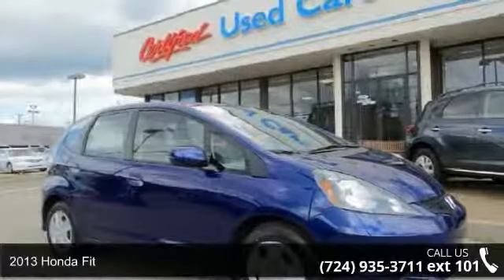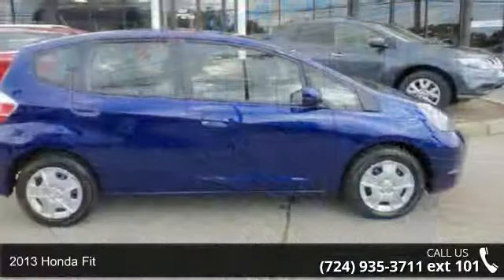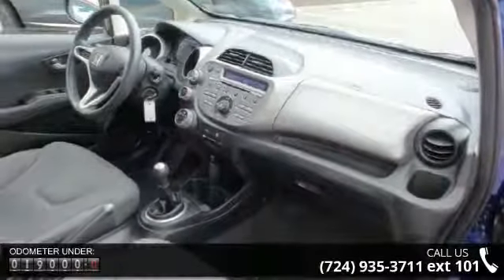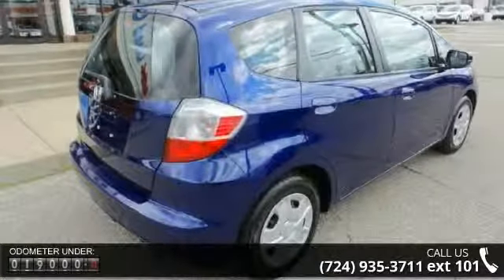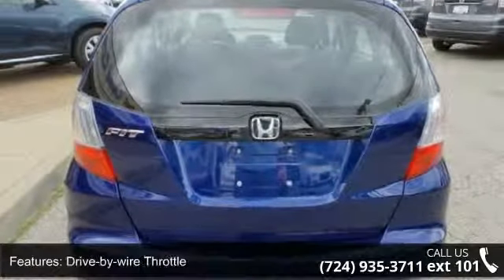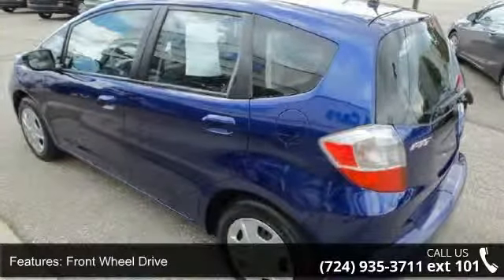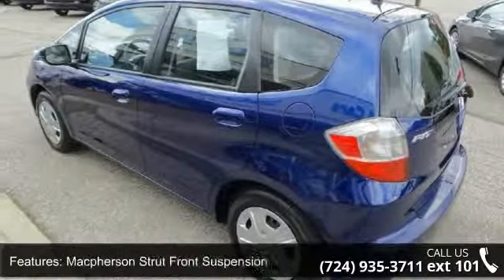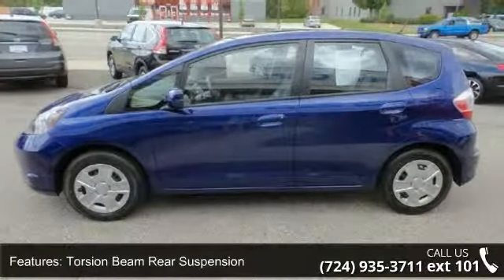2013 Honda Fit - Baierl Honda - Wexford, PA 15090